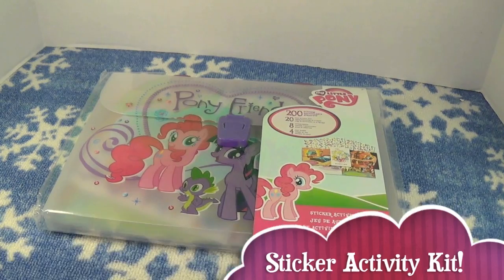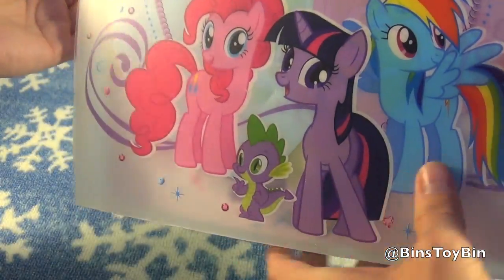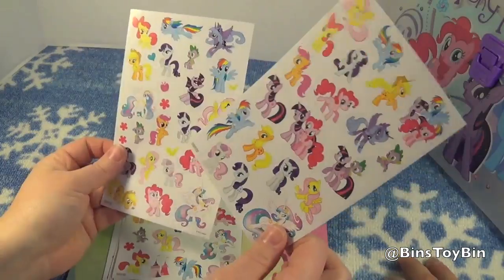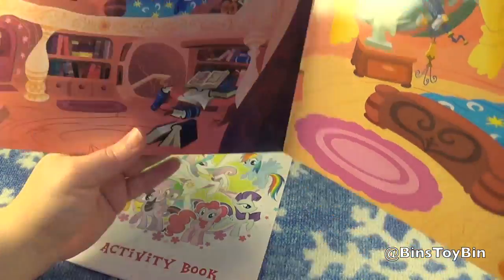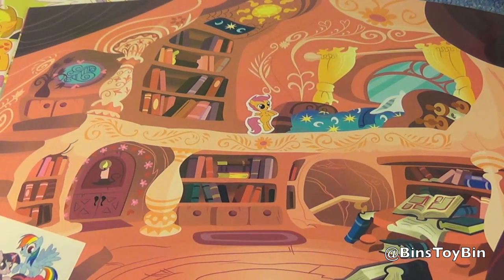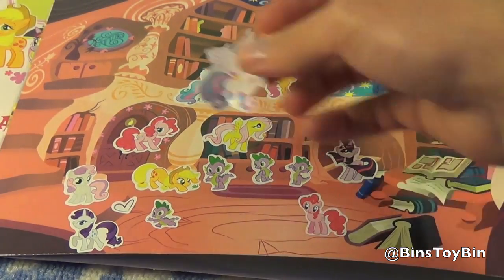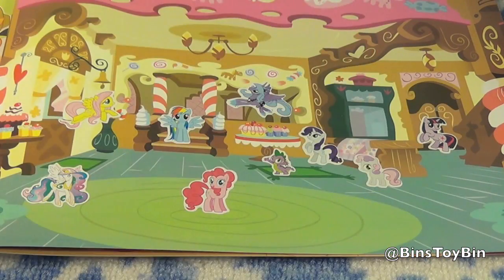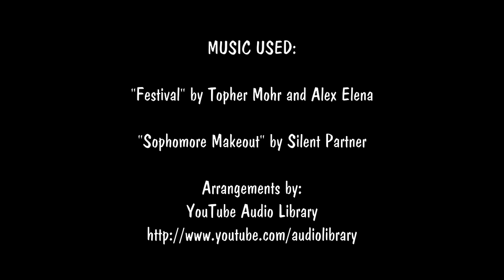My Little Pony Sticker Activity Kit Review! 200 Stickers, Activity Book & More! by Bin's Toy Bin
It's PONY PALOOZA here on Bin's Toy Bin!  Today we take a look at the My Little Pony Sticker Activity Kit from Sandy Lion we found at Toys R Us featuring 200 stickers, 4 play scenes, and an activity book all packaged in a cool MLP binder!  Watch us create our own episode of MLP with stickers and give you a peek inside the coloring book!

BinsToyBin.com